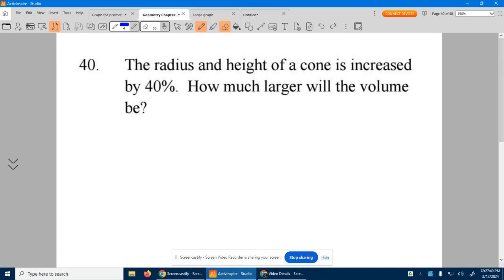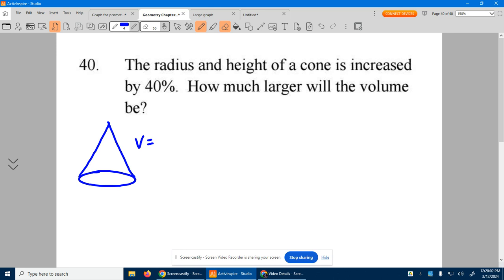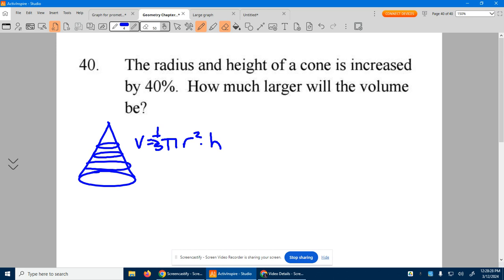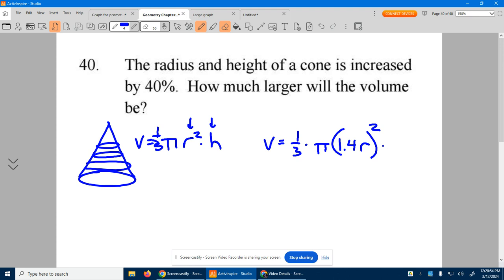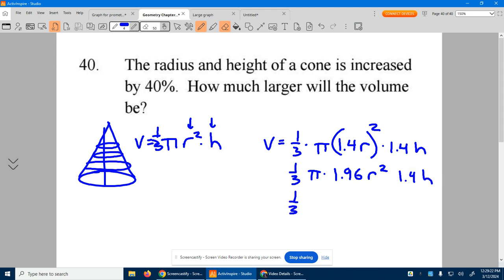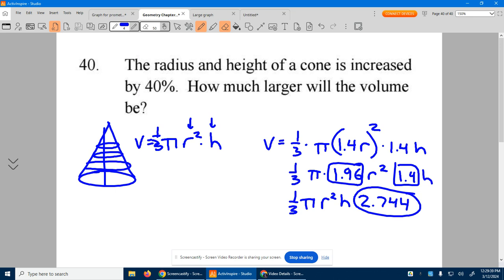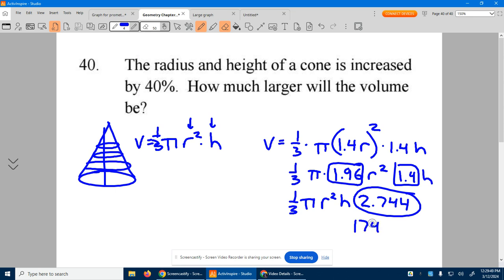Geometry Ch. 11 PT1 #40